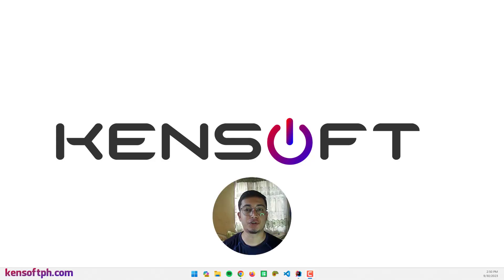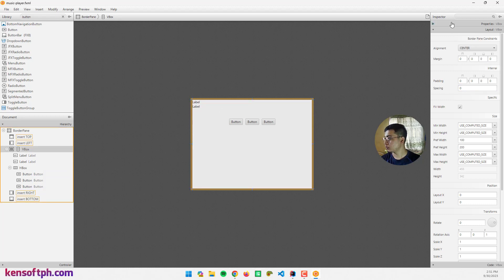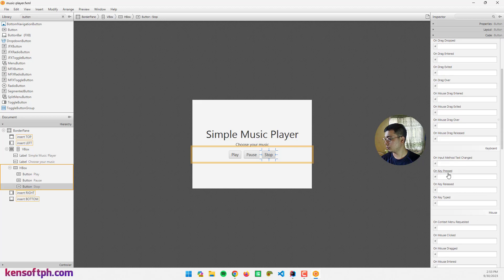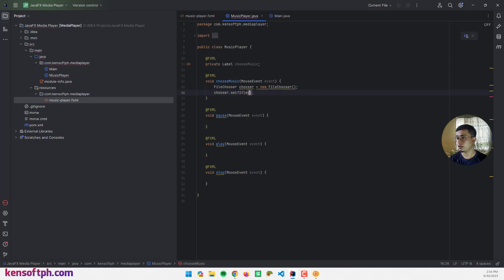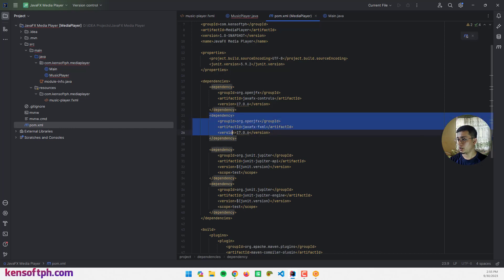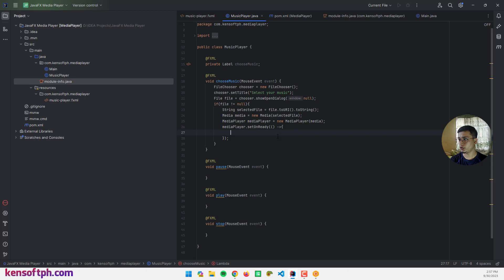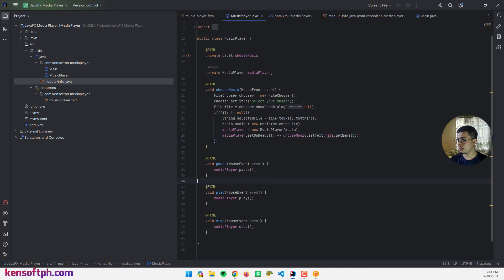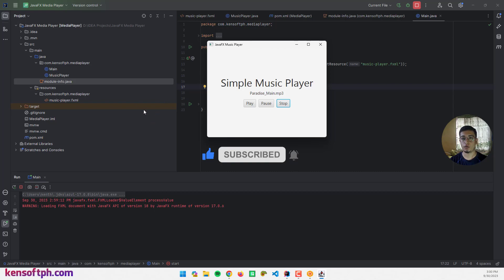JavaFX Music Player Tutorial | Learn how to create this in JavaFX!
In this video, you will learn how to create a simple JavaFX Music Player. Creating this simple JavaFX Music Player will give you a basic foundation in Media Player. Creating a music player using JavaFX is fun like coding.

If you also want to learn how to create a video player in JavaFX.